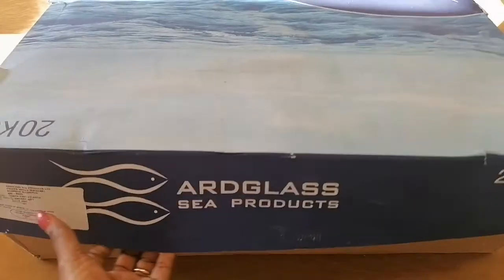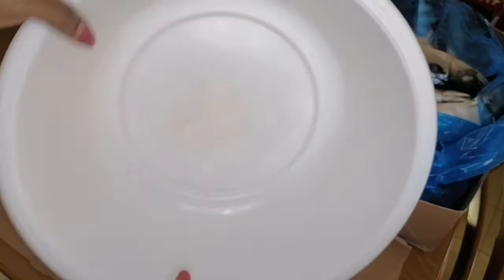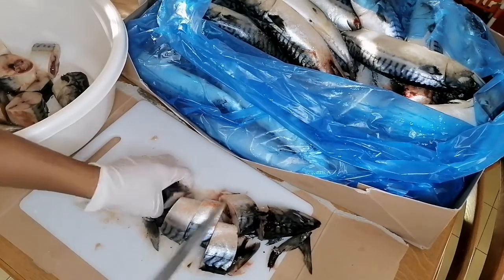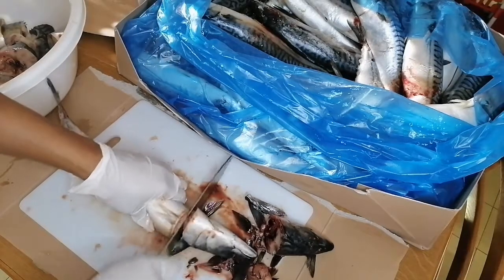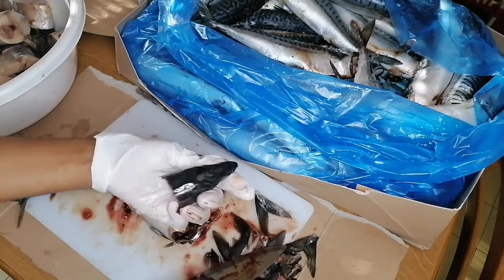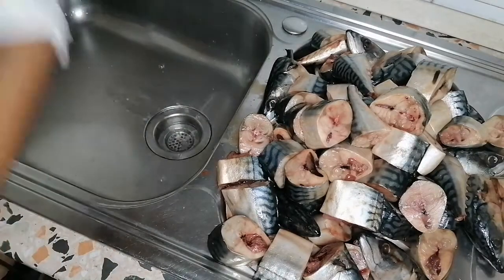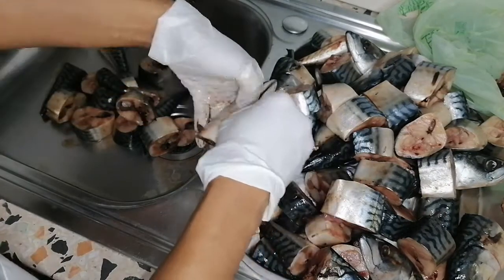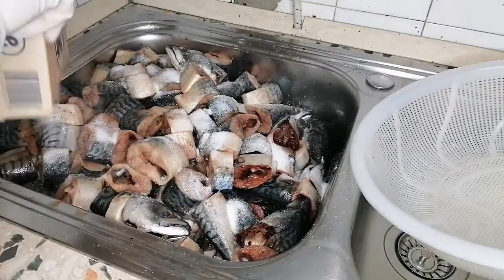How I clean, cut, wash and store BULK MACKEREL FISH for longer usage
BLESS THE LORD OH MY SOUL AND FORGET NOT ALL HIS BENEFITS.

DEUT. 4:4
BUT YE THAT DID CLEAVE UNTO THE LORD YOUR GOD ARE ALIVE EVERY ONE YOU THIS DAY.

 Stay safe
Stay blessed
Keep loving❤️